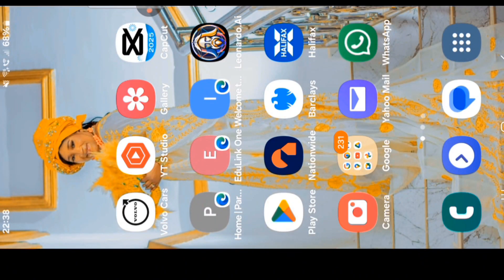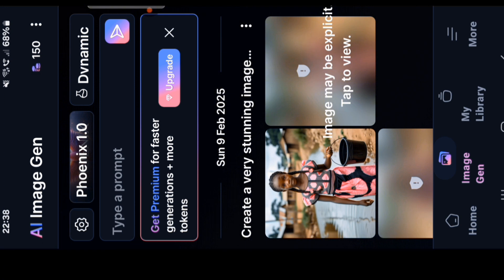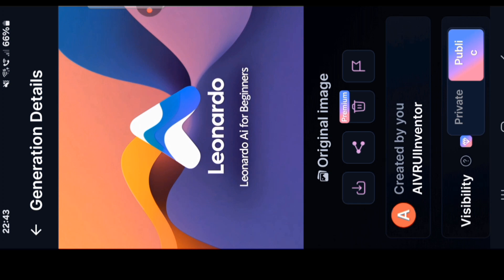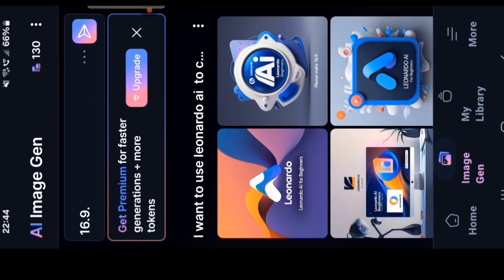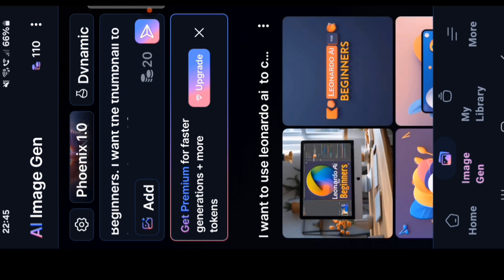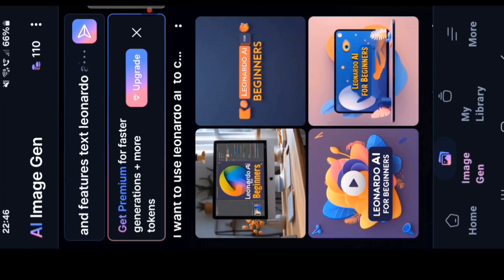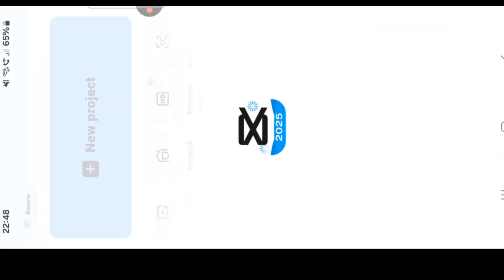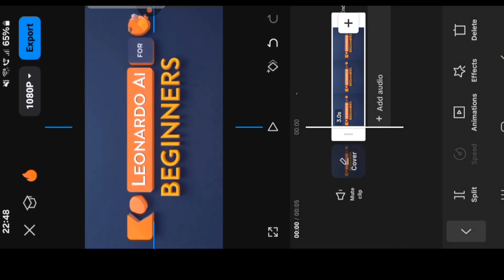How to Make YouTube Thumbnails With 2 Free Apps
How to Create Stunning YouTube Thumbnails with Leonardo AI & CapCut!

Want to make eye-catching YouTube thumbnails that get more clicks? In this video, I’ll show you how to design pro-level thumbnails using Leonardo AI for AI-generated images and CapCut for easy editing!

✨ What You’ll Learn:
✔ How to generate high-quality images with Leonardo AI
✔ How to edit and enhance thumbnails in CapCut
✔ Best tips for creating clickable YouTube thumbnails

🔗 Tools Used in This Video:
✅ Leonardo AI
✅ CapCut